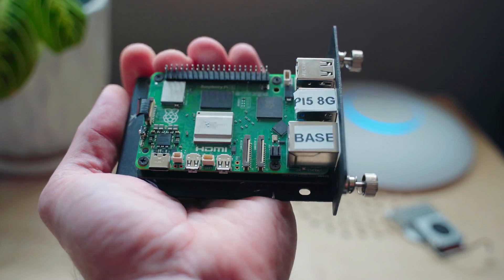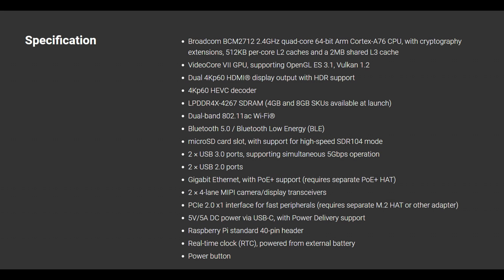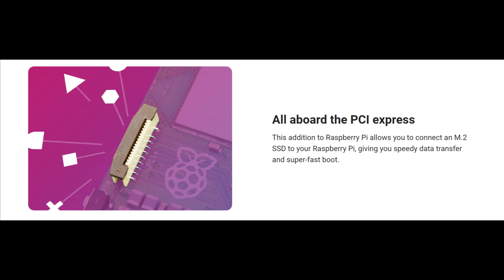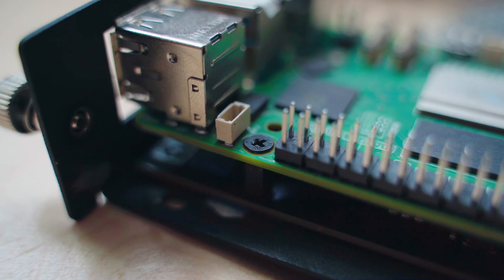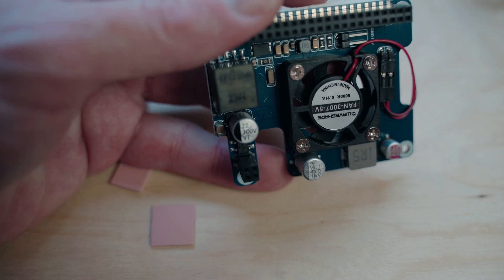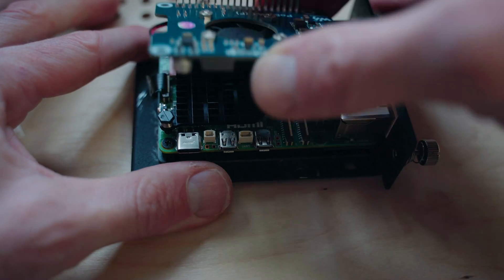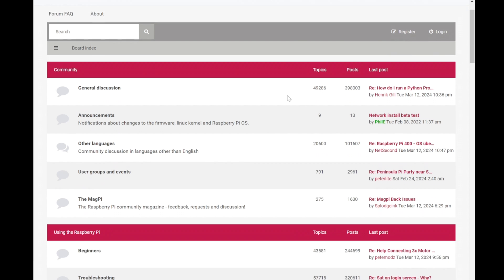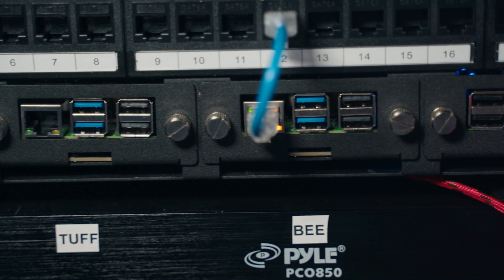Raspberry Pi 5 Waveshare Pi 5 POE Hat: A must-watch review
🔍 Explore the Power Over Ethernet (POE) capabilities of your Raspberry Pi 5 with the Waveshare POE Hat! 🚀

Pi 5 Server Rack

Chapters
00:03 - Introducing the Raspberry Pi 5
00:10 - Raspberry Pi Foundation
00:30 - Key Highlights of Pi 5
01:11 - Improvements of Raspberry Pi 5
01:40 - POE
01:50 - Waveshare POE + Hat
02:28 - Installing Waveshare
02:44 - Its Good!
03:14 - Conclusion

Unlock a new level of convenience and efficiency with the Waveshare POE Hat designed specifically for the Raspberry Pi 5. This sleek and compact accessory enables seamless integration of POE technology, simplifying your power and data connectivity.

🔌 Effortless Power and Data Connectivity:
Say goodbye to cluttered cables! The Waveshare POE Hat allows you to power your Raspberry Pi 5 through a single Ethernet cable, eliminating the need for a separate power source. Enjoy a streamlined setup and reduce cable management hassles.

⚡ High Efficiency and Reliability:
Experience a reliable power supply with the Waveshare POE Hat, ensuring stable performance for your Raspberry Pi 5. Whether you're working on IoT projects, home automation, or other applications, this POE Hat provides the power and connectivity you need.

🔧 Easy Installation:
Installing the Waveshare POE Hat is a breeze! Simply attach it to your Raspberry Pi 5, connect the Ethernet cable, and you're ready to go. No complex wiring or additional components required – making it an ideal choice for both beginners and seasoned Raspberry Pi enthusiasts.

🌐 Wide Compatibility:
The Waveshare POE Hat is compatible with the Raspberry Pi 5, ensuring versatility for different projects and applications. Whether you're using it for a personal project or in a professional setting, this POE Hat offers broad compatibility for seamless integration.

👨‍💻 Ideal for Home and Industrial Applications:
From smart home setups to industrial automation projects, the Waveshare POE Hat is a versatile accessory that caters to a wide range of applications. Experience the convenience of POE technology in both home and professional environments.

Upgrade your Raspberry Pi 5 experience with the Waveshare POE Hat – unlocking the potential of efficient power and data connectivity. Simplify your projects, reduce cable clutter, and enhance the overall performance of your Raspberry Pi 5 setup. 🚀✨